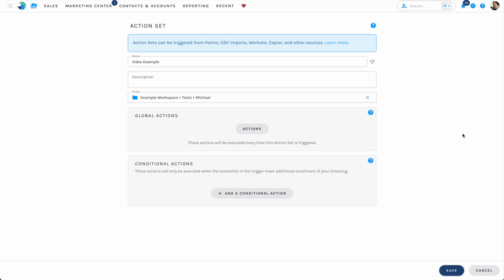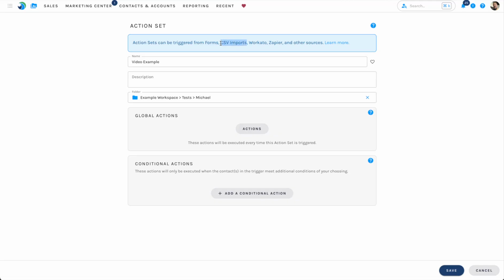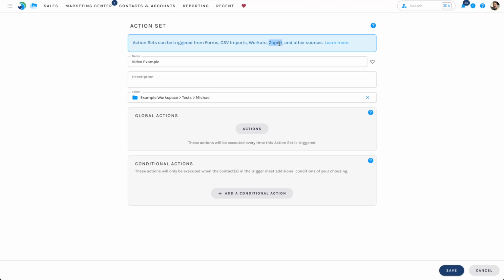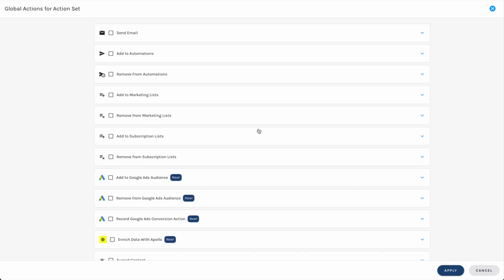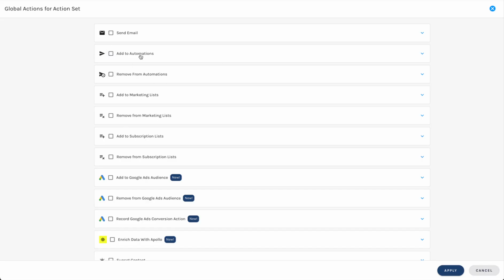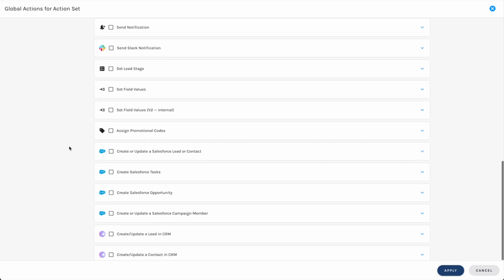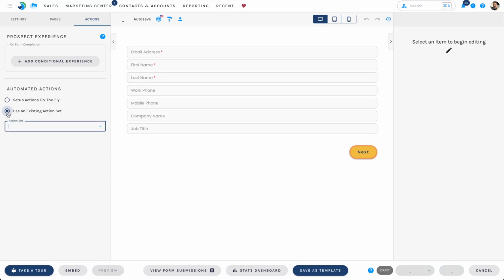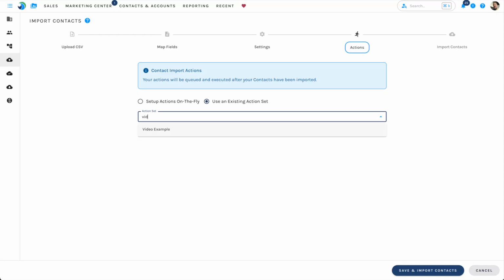Action Sets in Paminga: Reusable Automation for Forms, CSV Imports, PLG Triggers, Zapier, & Workato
Action Sets are a power tool for scalable operations in Paminga. You build a reusable set of actions — global, conditional, or both — give it a name, and then trigger it on demand from sources across the platform, including Paminga Forms, LinkedIn Lead Forms, Calendly forms, CSV imports, Zapier, and Workato. Change the actions in one place, and the update flows automatically to every source that uses it.

This demo shows why that single source of truth matters: if there are multiple ways someone can schedule a demo, you can run the same actions every time, then update them all at once. It's especially powerful for ongoing trade-show and conference CSV imports — instead of dumping contacts onto a list and running a separate workflow, you attach an Action Set and reuse it. The walkthrough also covers how global actions apply to everyone who triggers the set, while conditional actions let you examine each CSV row or each incoming Zap and decide what happens — like creating a Salesforce lead for some contacts and routing others into a nurturing workflow instead.

You'll also see the actions menu itself, which is 100% consistent with the actions in the Workflow Builder and Drip Series goals: push contacts into any running automation, add or remove them from multiple marketing and subscription lists, sync to Google Ads audiences, enrich with Apollo, sunset and unsunset contacts, and create Salesforce leads, tasks, opportunities, and campaign members with the right statuses and custom fields. Finally, the video shows how to attach an existing Action Set to a form submission and to a CSV import in just a few clicks.

Chapters:
0:00 What Action Sets are & where they trigger
0:20 One source of truth across demo-scheduling sources
0:35 Reusable Action Sets for CSV imports
0:55 Zapier & Workato integration
1:08 Global vs. conditional actions
1:41 Consistency of actions across Paminga
2:14 Tour of available actions
3:03 Attaching an Action Set to a form
3:24 Attaching an Action Set to a CSV import